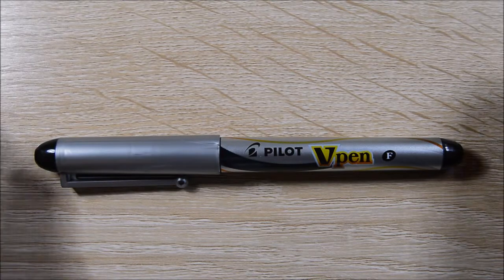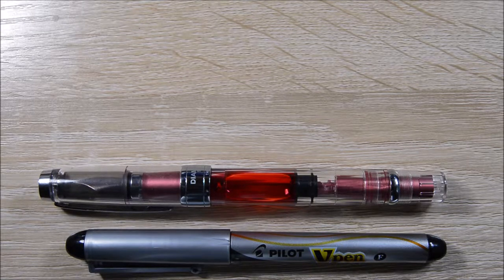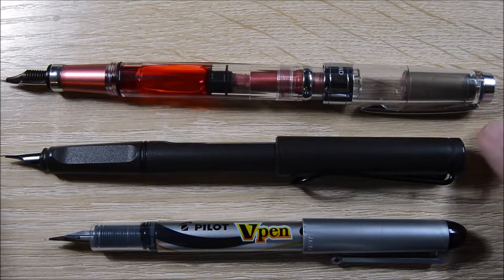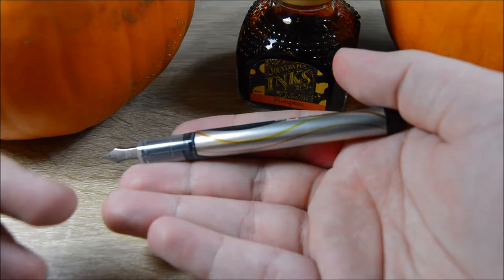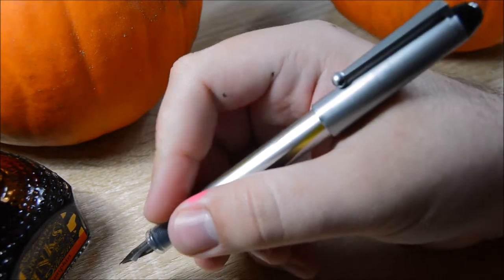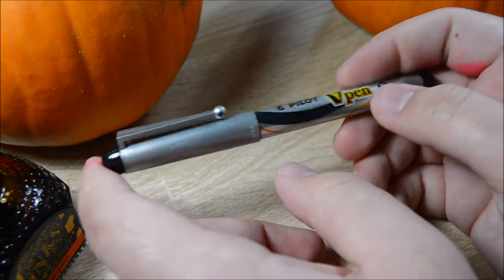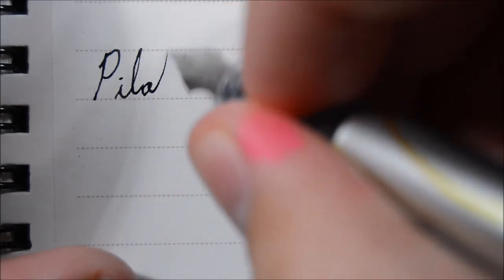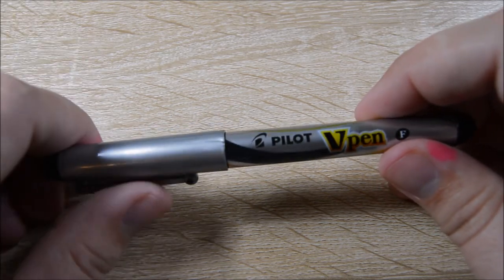Fountain Pen Review: Pilot Varsity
Today I take a look at a disposable fountain pen.